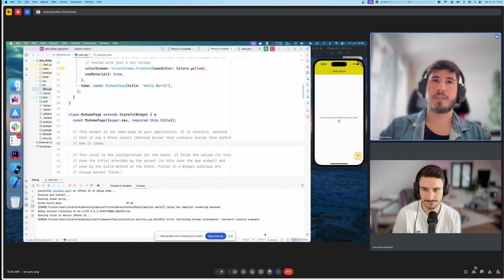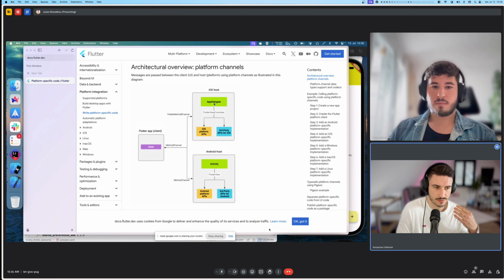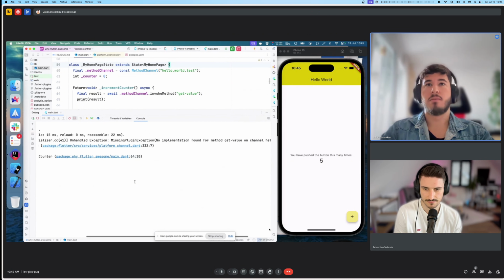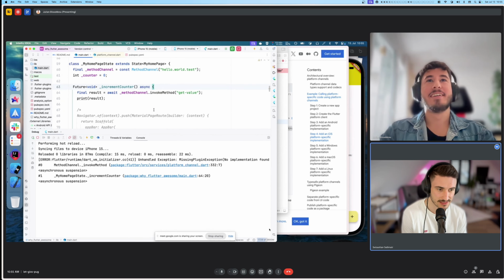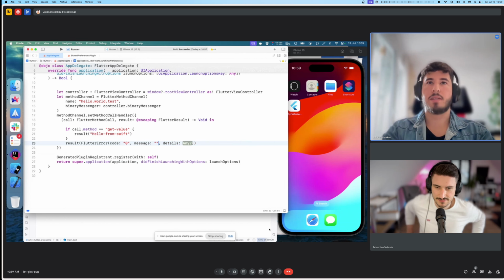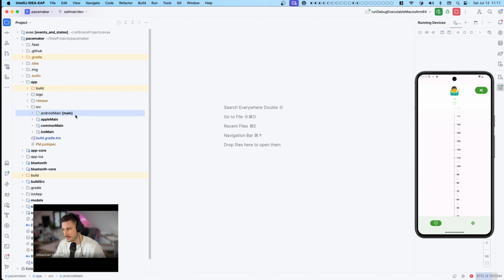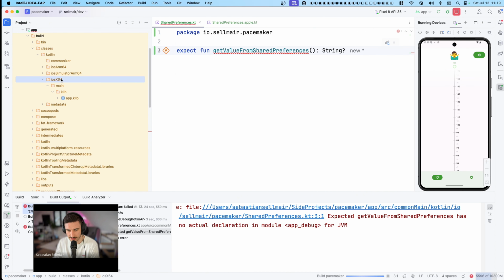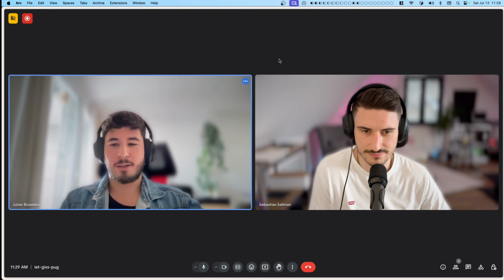Julian & Seb: Flutter Method Channels & Kotlin's expect/actual